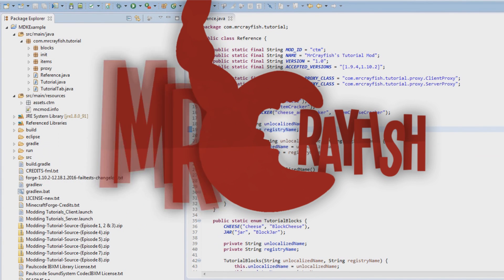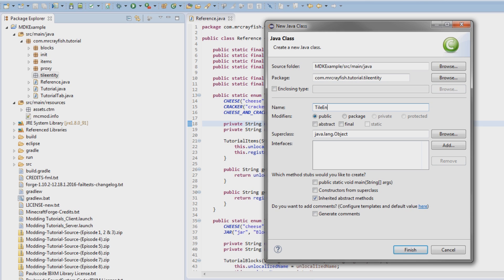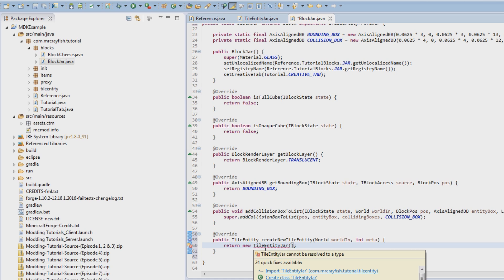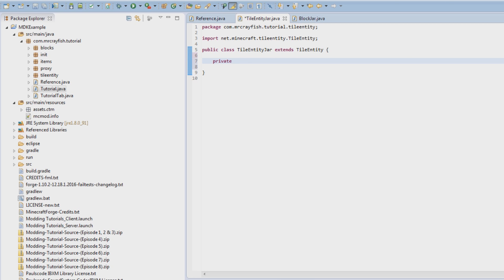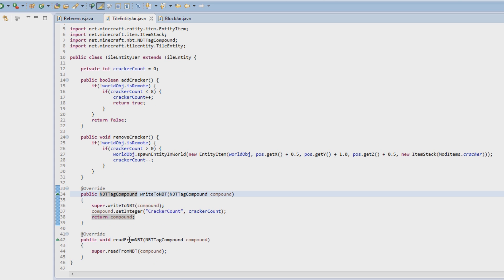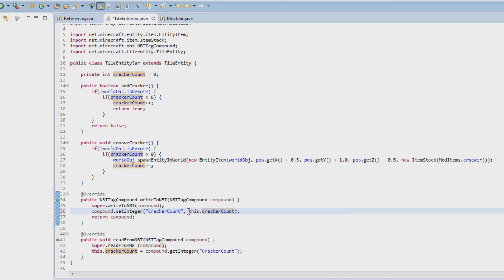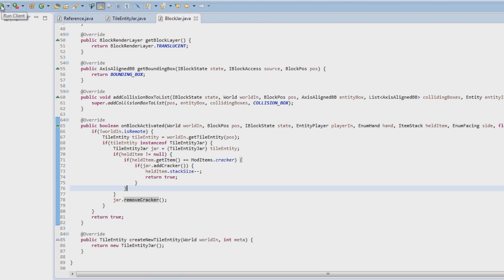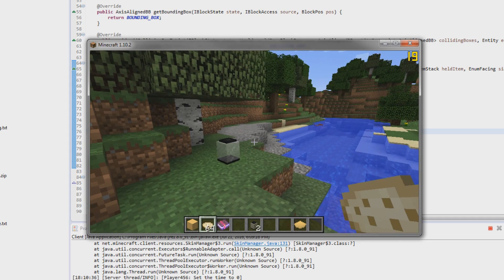Minecraft 1.10: Modding Tutorial - Tile Entity (#10)